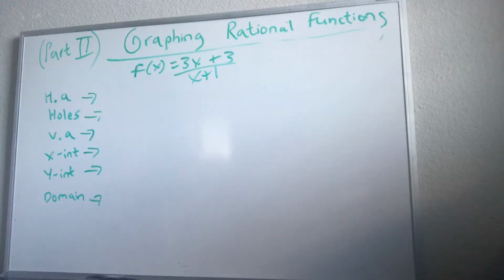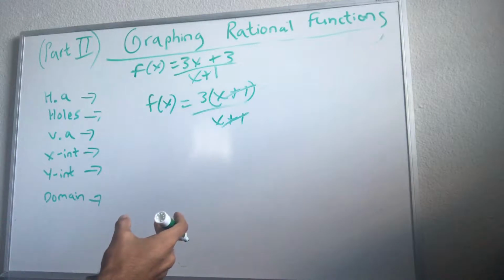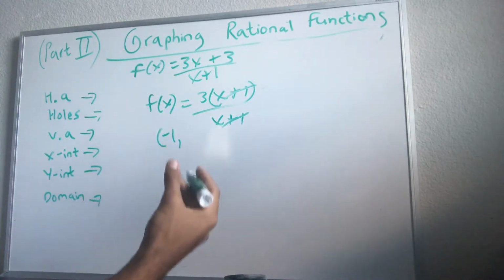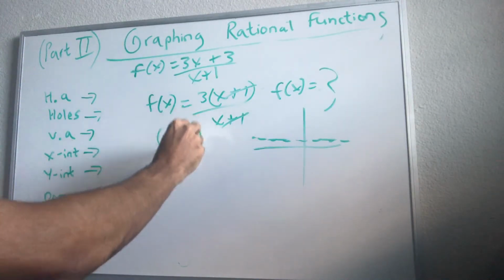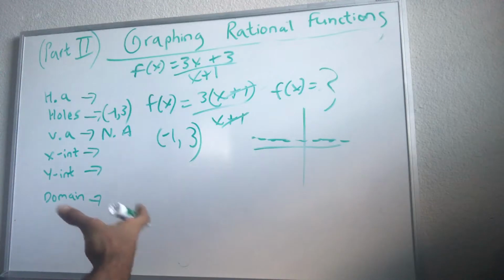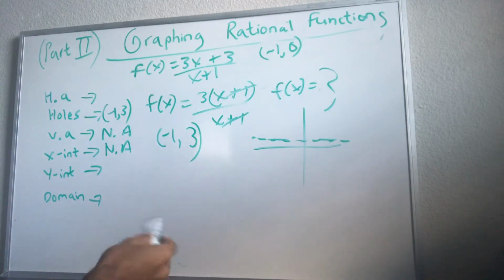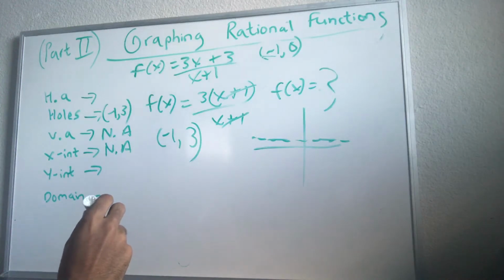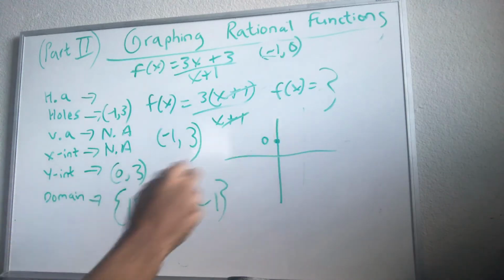Graphical Rational Functions - Part 2